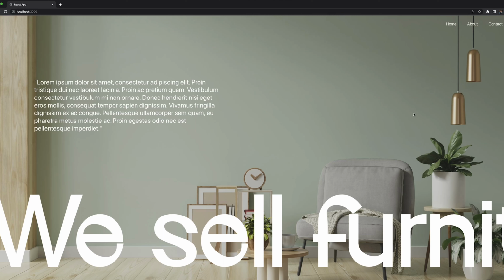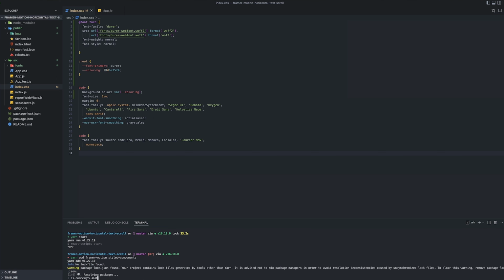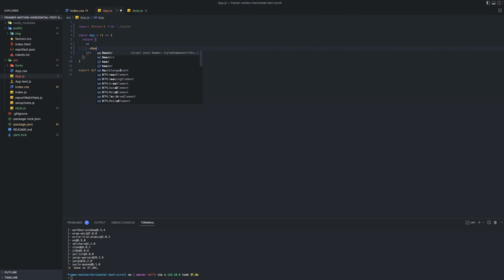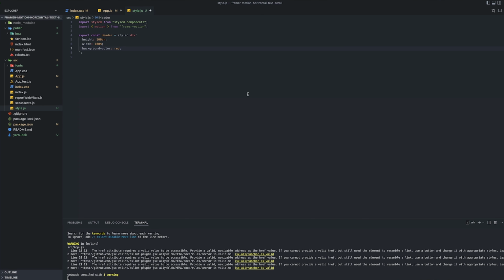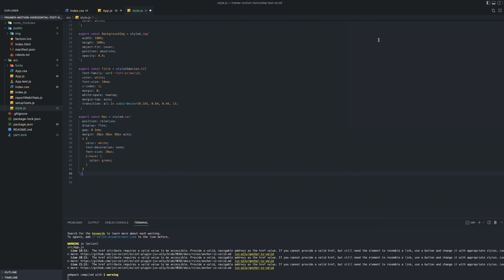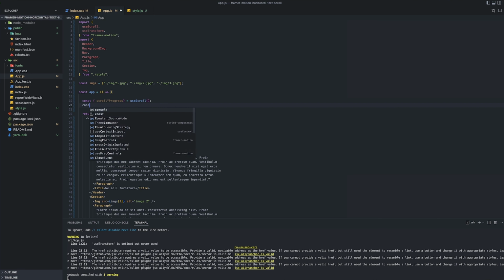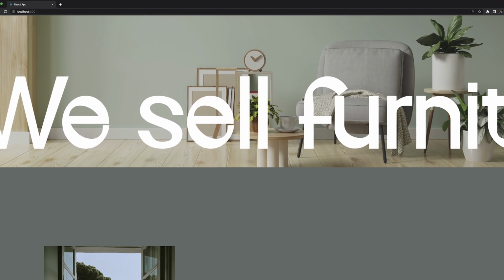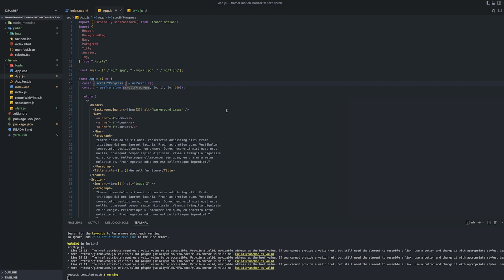Horizontal Text Effect on Scroll - Framer Motion & React.js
Simple horizontal scroll effect using Framer Motion and React.js